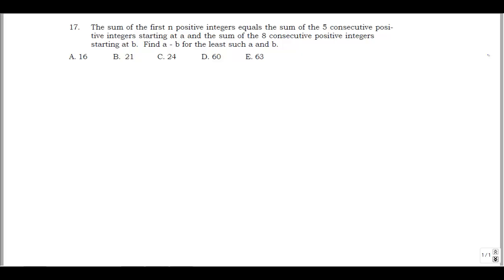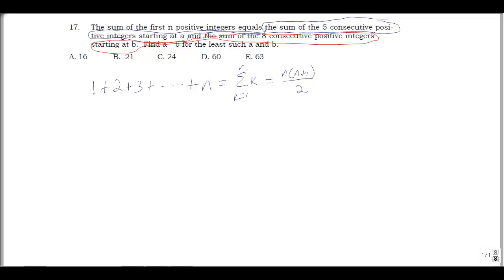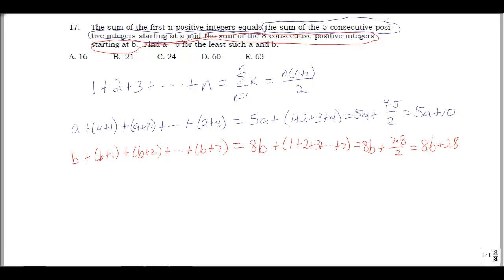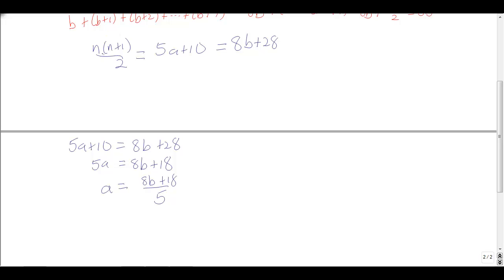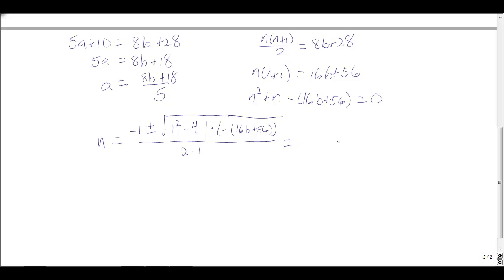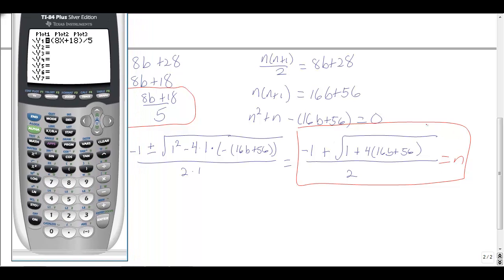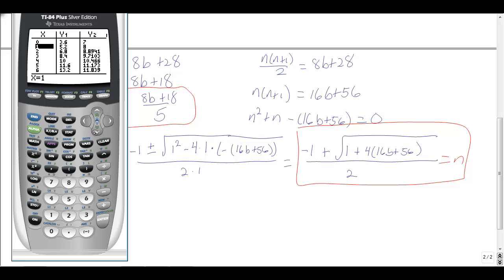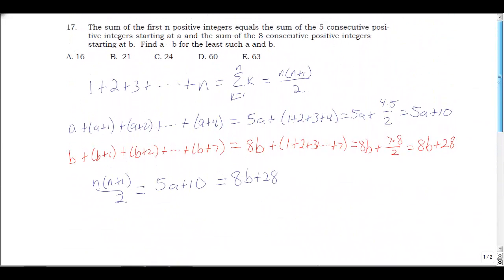AMATYC Student Math League (SML) Spring 2015 Solutions, Question 17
Solution for SML contest problem 17 from Spring 2015 exam.  The AMATYC SML contest is a national math contest for students of 2-year colleges.